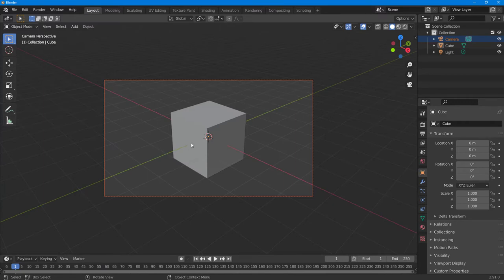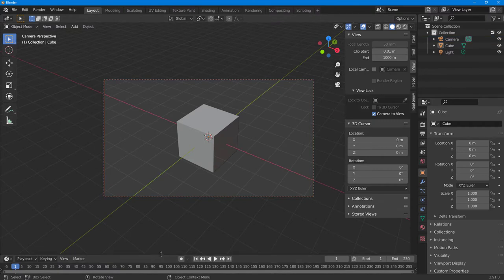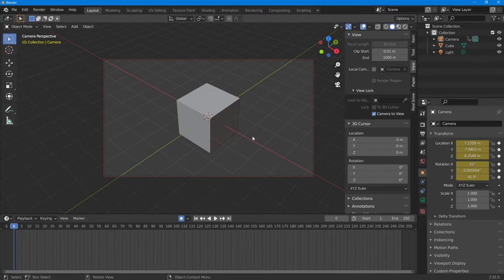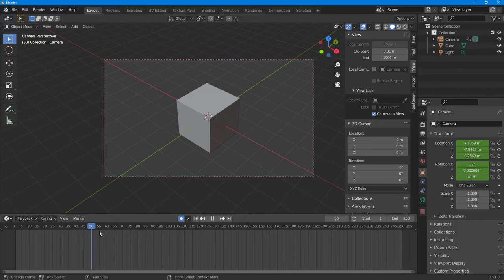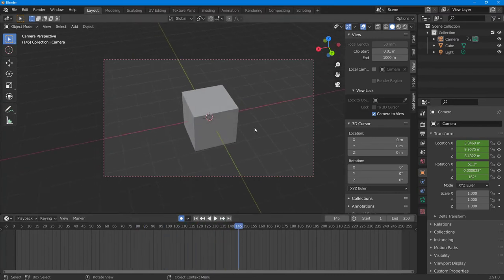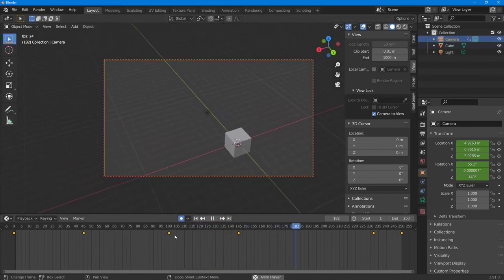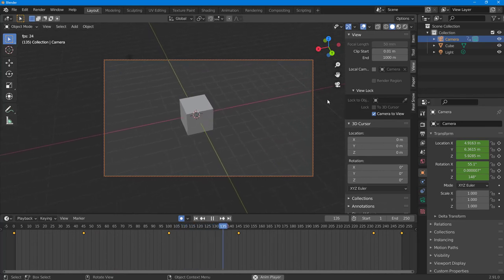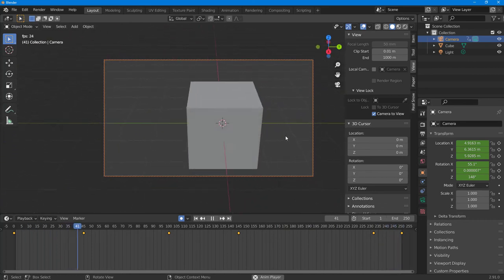Blender Tutorial - Lesson 231- Lock Camera to View and Animate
In this tutorial, we will be discussing about Lock Camera to View and Animate in Blender.